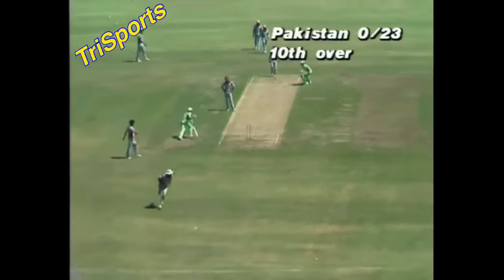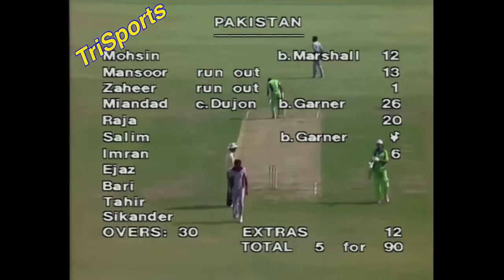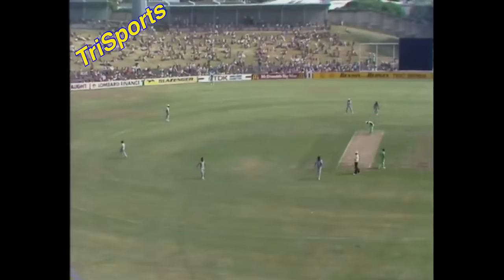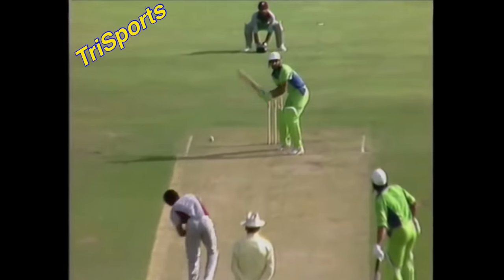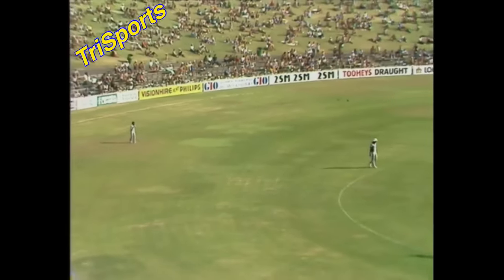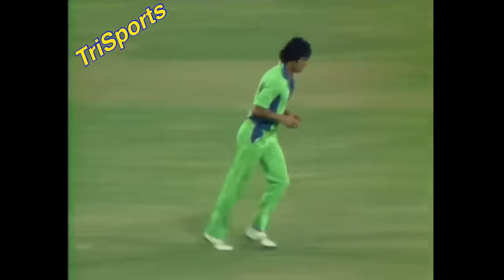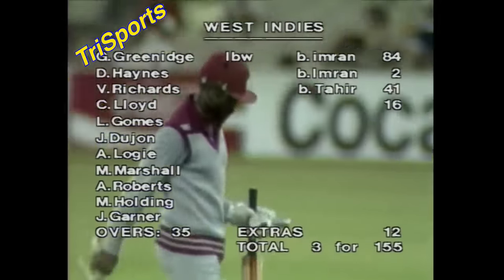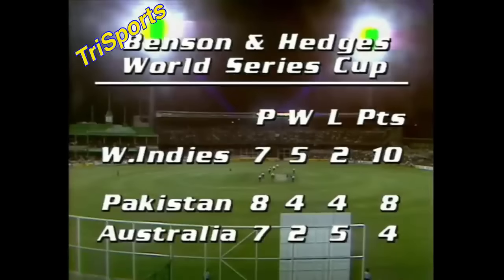WORLD SERIES CUP CRICKET 1981 82 PAKISTAN V WEST INDIES at the SCG EXTENDED FOOTAGE